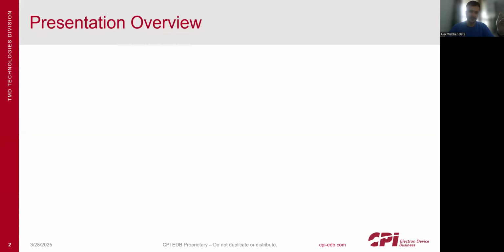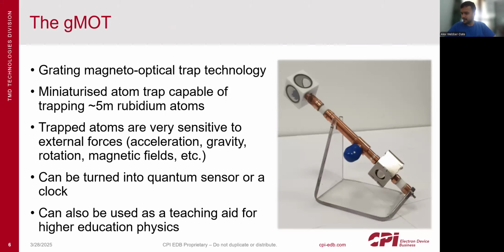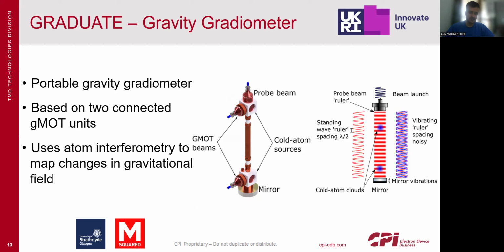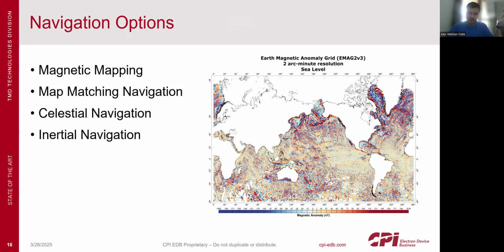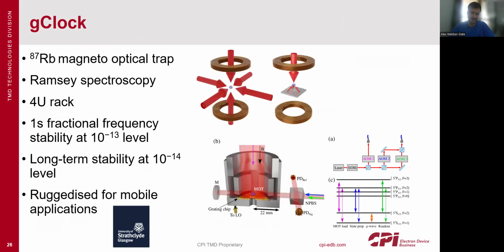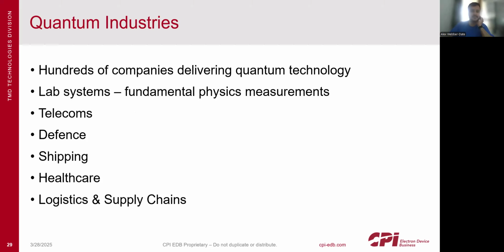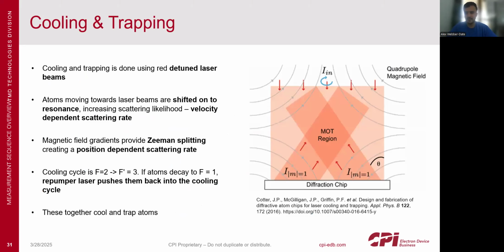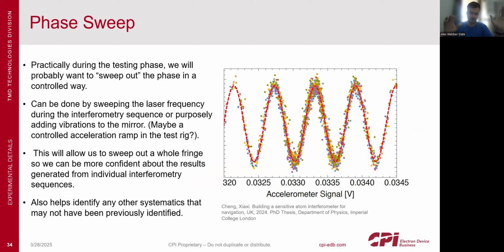Alex Webber-Date: Quantum Position, Navigation and Timing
Quantum Sensing and Metrology School (QSM)
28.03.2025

The School is supported by the American Physical Society and the Alfred P. Sloan Foundation